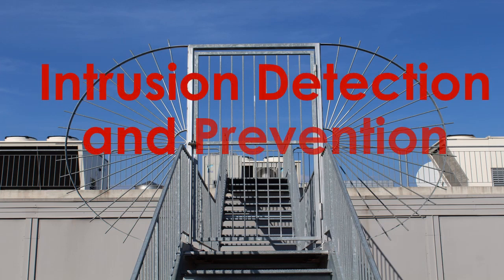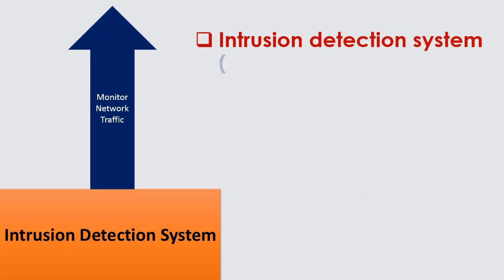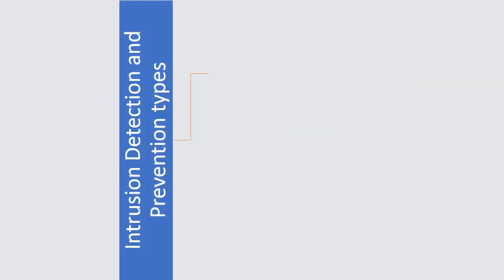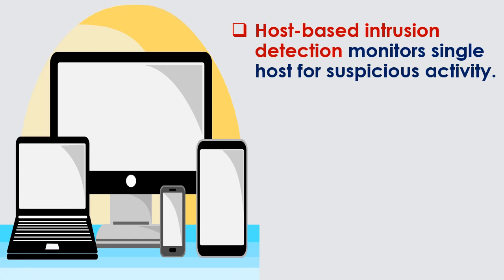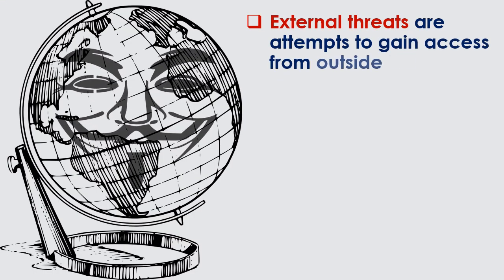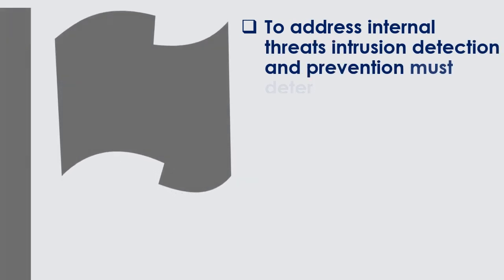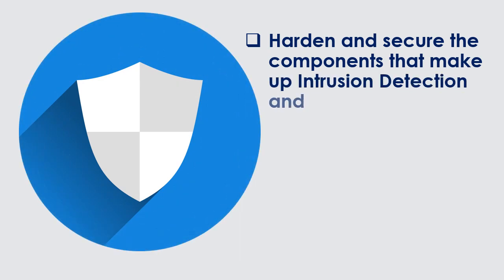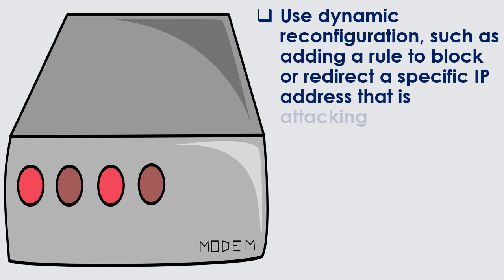CISSP-108 Security Operations : Intrusion Detection and Prevention (CISSP IT-Tutorial)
Certified Information Systems Security Professional (CISSP)
Domain 7: Security Operations
Logging and Monitoring
Intrusion Detection and Prevention
Intrusion detection and Intrusion prevention are two separate but essential concepts
Intrusion detection and prevention are two separate but essential concepts.
An intrusion is a violation of security policy. Intrusion detection is the process of monitoring the events occurring in a computer system or network
Intrusion detection system (IDS) is software that automates the intrusion detection process.
Intrusion prevention system (IPS) is software that has all the capabilities of an intrusion detection system and can also attempt to stop possible incidents.
Intrusion Detection and Prevention types are
Network-based intrusion detection
Host-based intrusion detection
Wireless intrusion detection
Network-based intrusion detection monitors network traffic and identify suspicious activity
Host-based intrusion detection monitors single host for suspicious activity.
Wireless intrusion detection monitors wireless network traffic and identify suspicious activity
NIST Special Publication, 800-94 “Guide to Intrusion Detection and Prevention Systems (IDPS)”
External threats are attempts to gain access from outside the company’s network
To address external threats, intrusion detection and prevention identify and report suspicious activity
Internal attack is being implemented from a person with some level of authorized access on internal network
To address internal threats intrusion
detection and prevention must deter authorized users from violating
internal policies

Create separate accounts for administrators of the Intrusion Detection and Prevention
, and give each user the minimum permissions necessary to perform their duties.

Harden and secure the components that make up the Intrusion Detection and Prevention

Use firewall and router ACLs to restrict traffic to the Intrusion Detection and Prevention
to that coming from devices that the administrators use in their daily duties.

One essential benefit of an IDS/IPS is that it can help mitigate the insider threat
by “watching the watchers.”
Where possible, use dynamic reconfiguration, such as adding a rule to block or
redirect a specific IP address that is attacking the network at that moment.
IDS/IPS systems (or agents of those systems) may be installed on specific client
devices, referred to as host-based IDS/IPS (HIDS), or on networking devices, such as
routers, switches, etc., referred to as network-based IDS/IPS (NIDS) (obviously the
term was originated at a time when IDSs were prevalent).
In cloud-based environments, an IDS/IPS may be complicated because of the
separate ownership of data (cloud customer) and hardware (cloud provider); the
cloud customer may have limited control of or access to the underlying infrastructure
and therefore might not be able to install IDS/IPS agents/software.